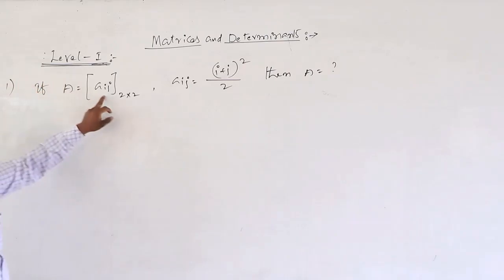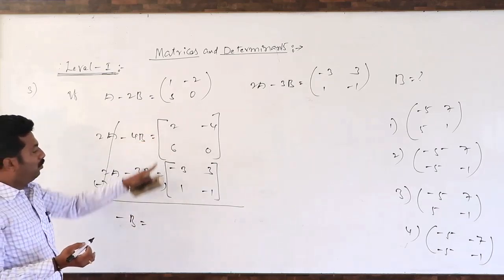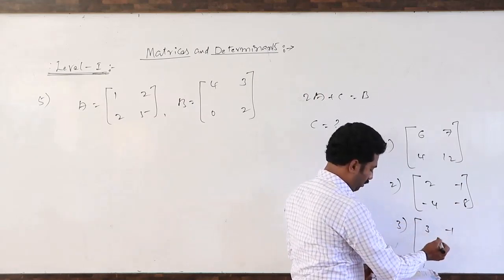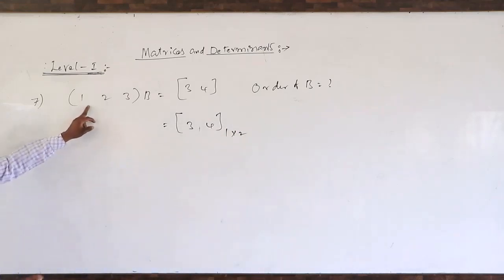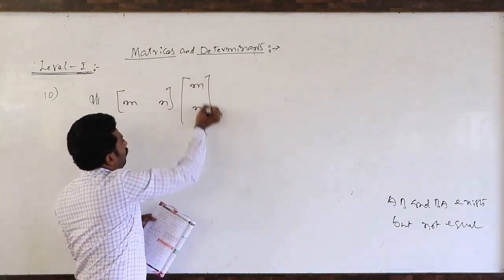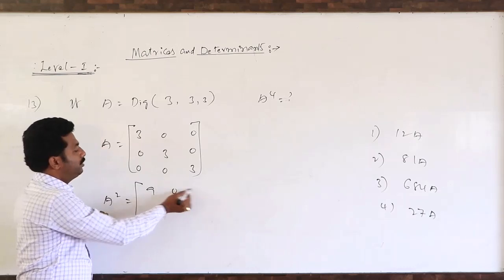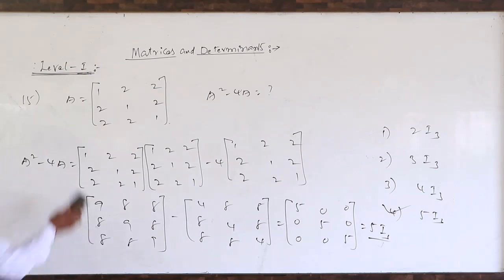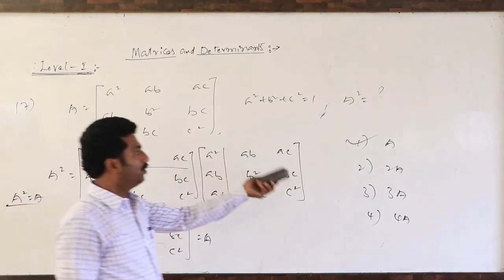Konnur's PU 2 | Mathematics | JEE/CET | Matrices and Determinants | Part 10